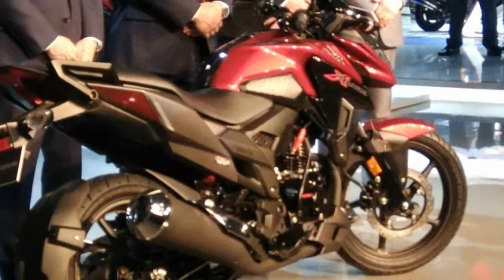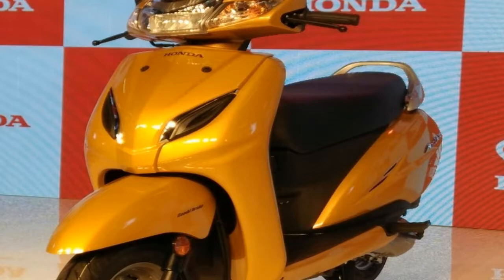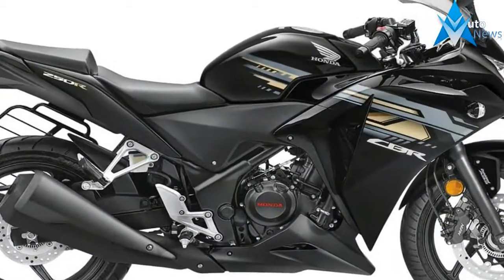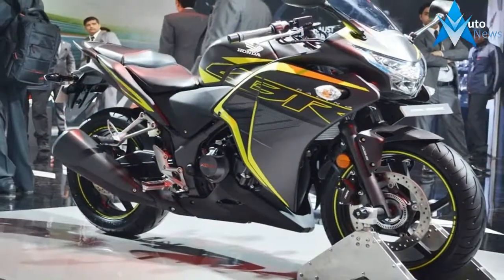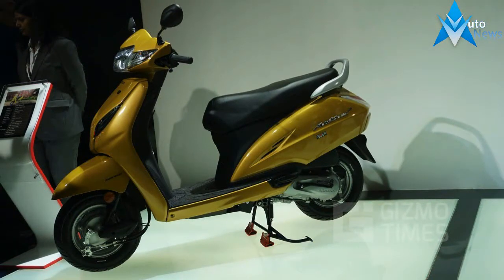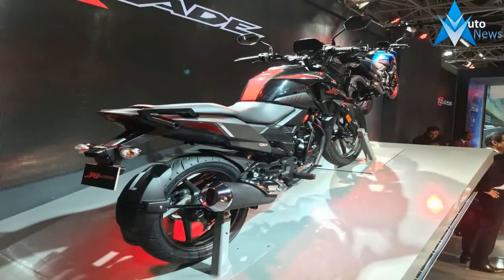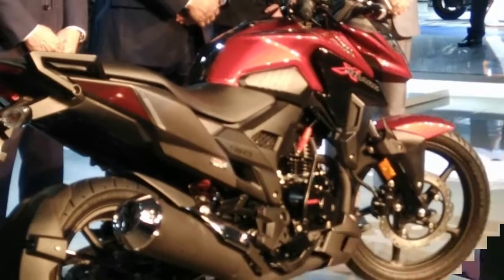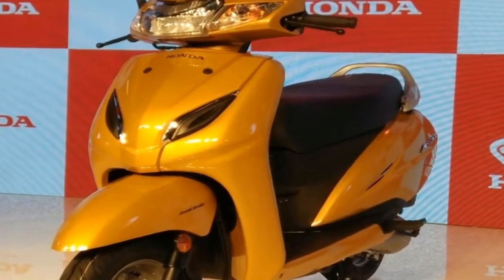AWESOME!! Honda At Auto Expo 2018 In Images X Blade, Activa 5G, CBR250R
Honda took the wraps off the X-Blade at the Auto Expo 2018. It is powered by the same 162.71cc, air-cooled, single-cylinder engine as the Unicorn 160 and makes 14PS of max power and 13.9Nm of peak torque. It comes mated to a 5-speed gearbox. Expect it to hit showrooms in March with a price tag between Rs 75,000 - Rs 80,000 (ex-showroom). Read more about the Honda X-Blade here.

‎Rs 78.483,00